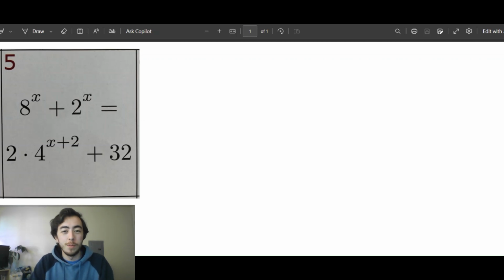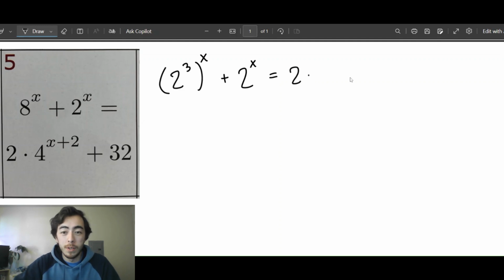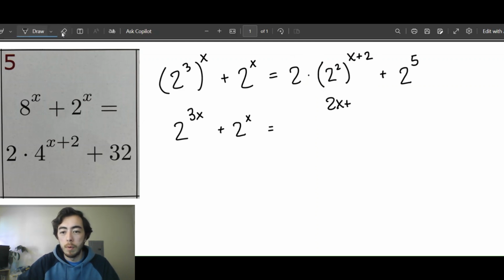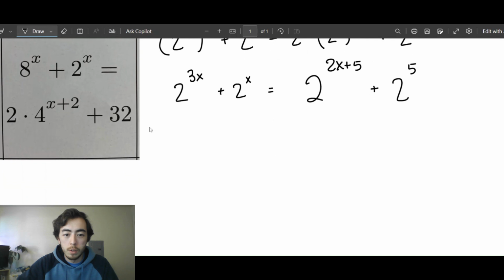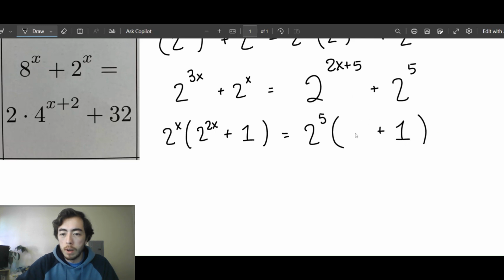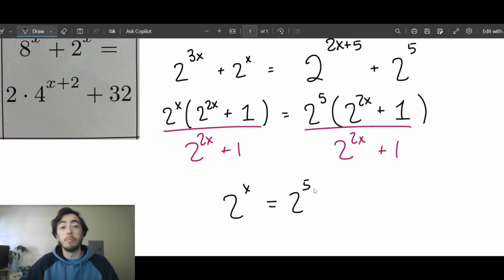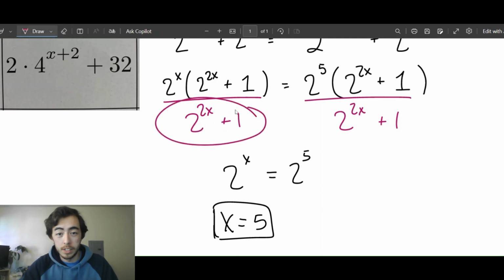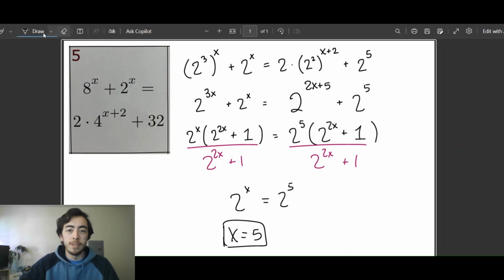Solving AMS Daily Epsilon 2025 - May 5